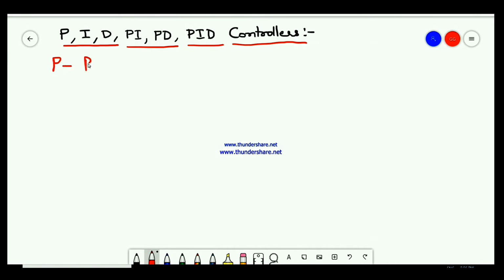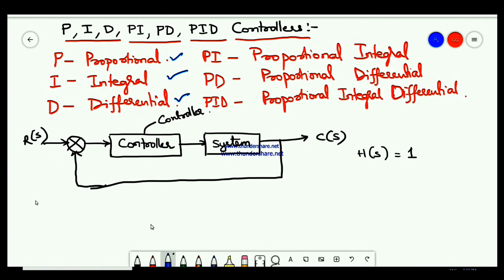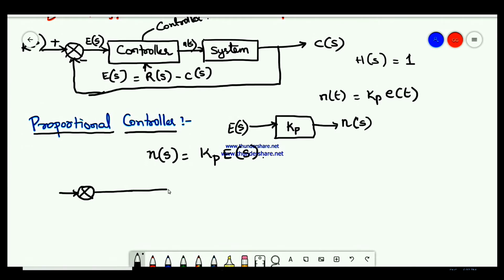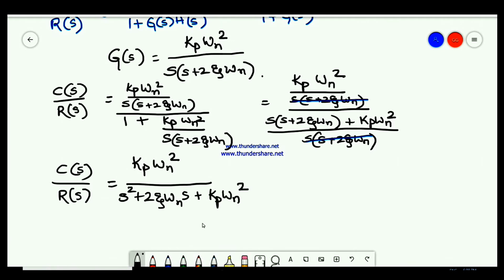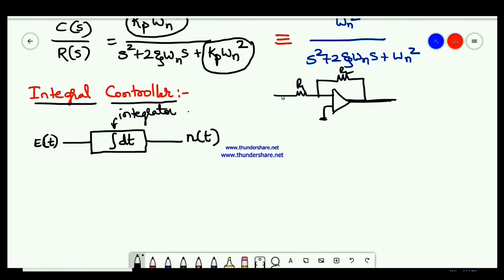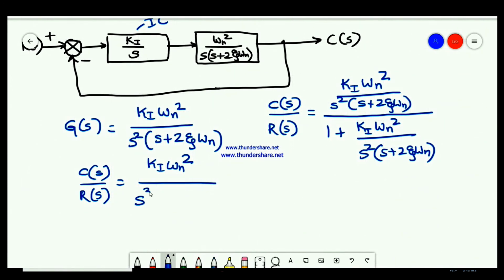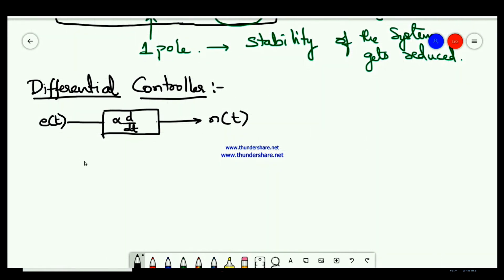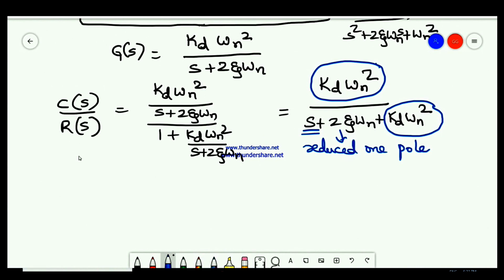PROPORTIONAL, INTEGRAL & DIFFERENTIAL CONTROLLERS- MODULE 3- CONTROL SYSTEMS